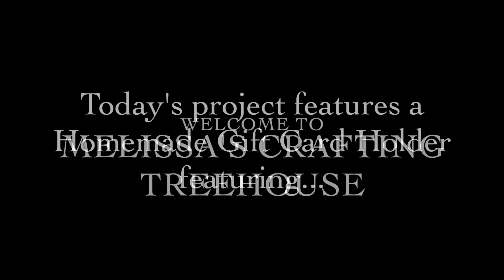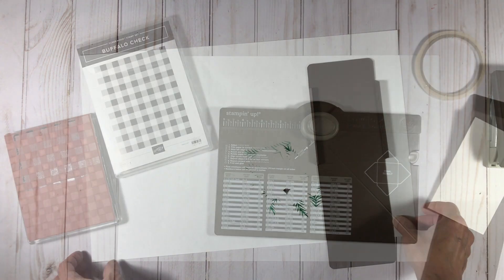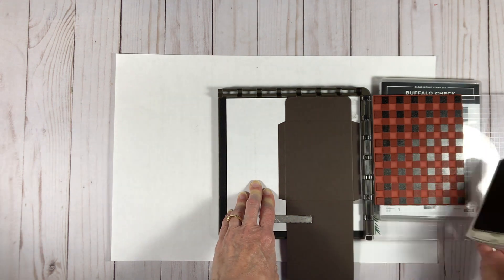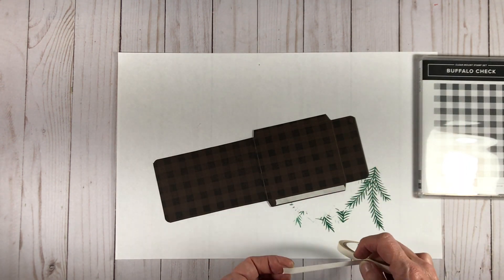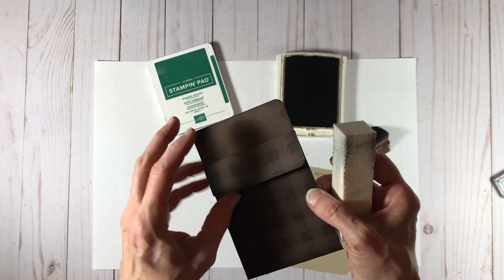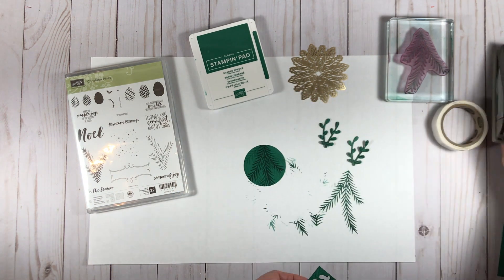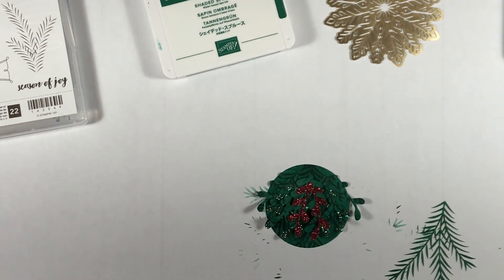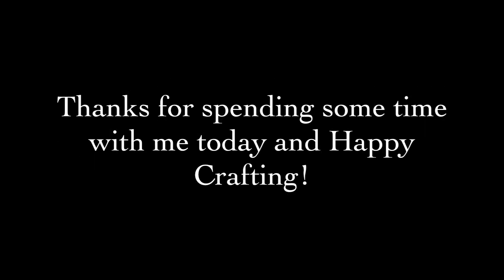DIY Gift Card Holder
IN THIS VIDEO, you'll learn how to make a DIY Gift Card Holder using the Christmas Pines and Buffalo Check Stamp Sets.

Melissa :-)

STAMP CLUB DETAILS:
Stamp club members get a FREE Class-To-Go (or In Person class) including project materials to make 2 each of 3 project designs. Class also includes a video tutorial (like this one), plus a PDF for each project including dimensions, a supply list and additional tips, as needed. Club members also get exclusive access to my Club member VIP Facebook Page.